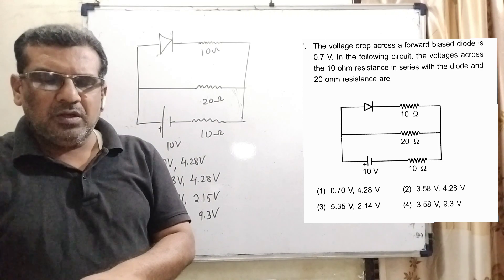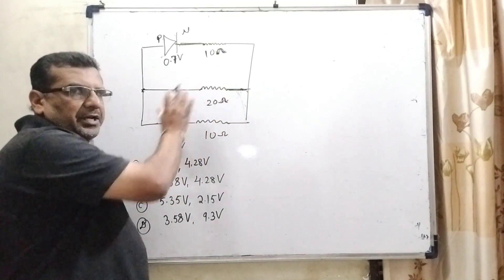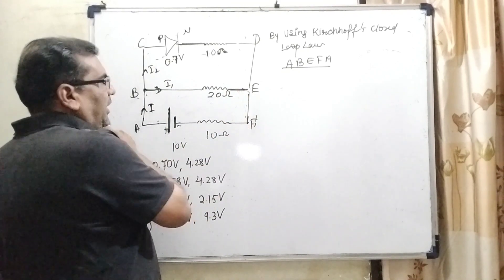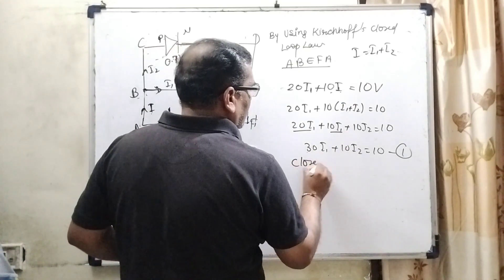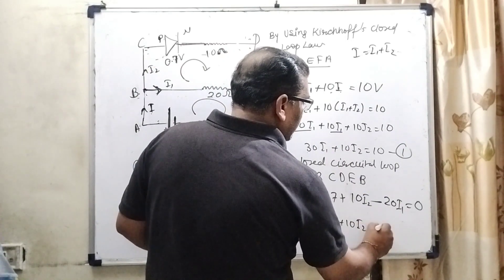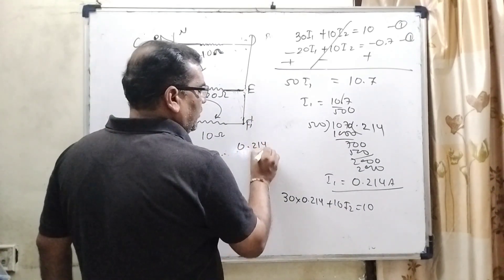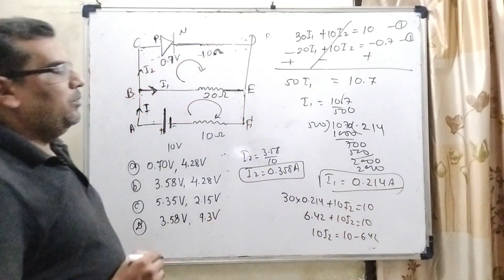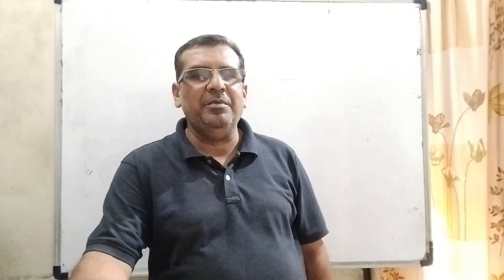The voltage drop across a forward biased diode is 0.7 V. In the following circuit, the voltages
The voltage drop across a forward biased diode is 0.7 V. In the following circuit, the voltages across the 10Ω resistance in series with the diode and 20Ω resistance are